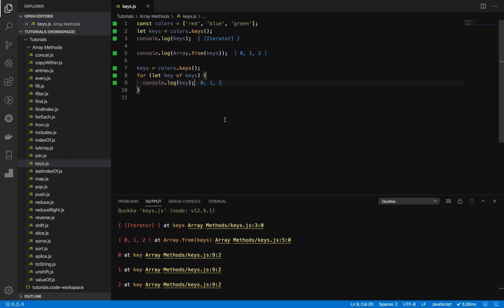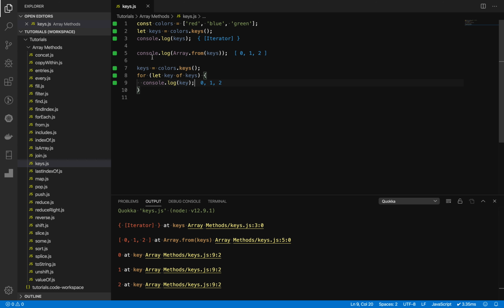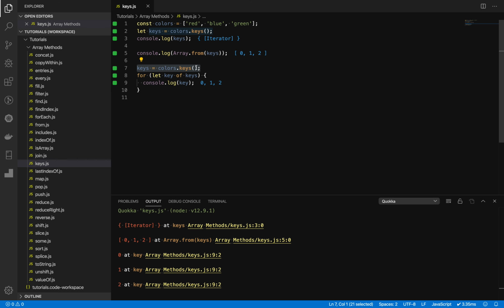keys() - JavaScript Array Methods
Simple, keys() will return the key values of the array. These are the same as the indices.